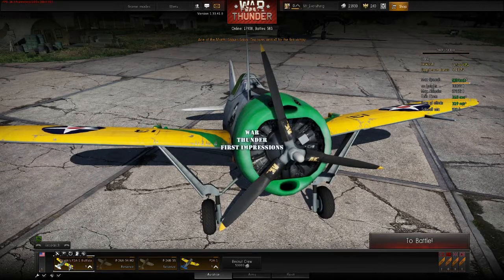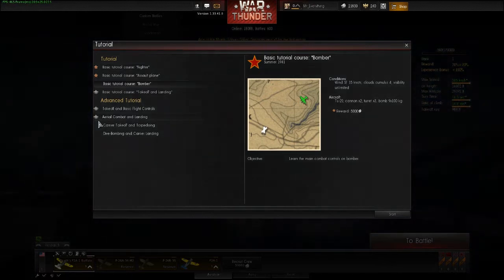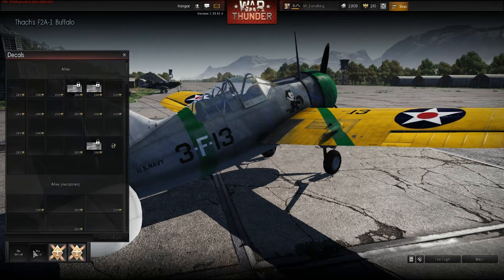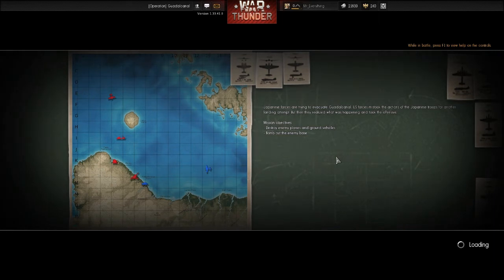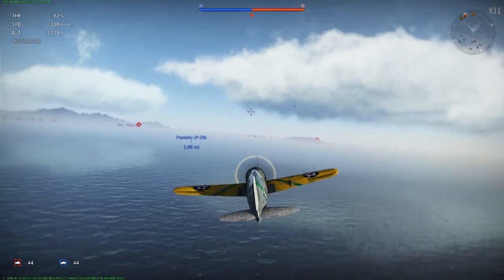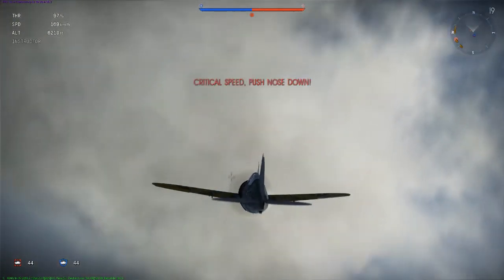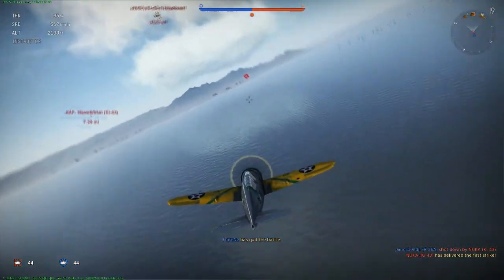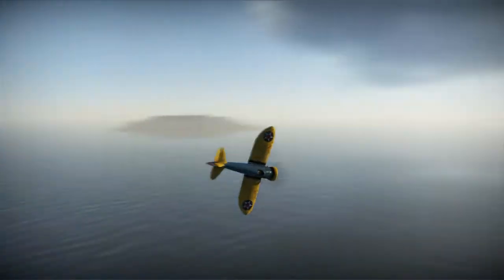War Thunder FtP Warplane Simulator first impressions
Mr Everything tries War Thunder for the first time
I give my first Impression of the game
By no means do i Know anything about this awesome game
I am trying it out as my other online warplane game is lacking
Look for more about this in the near future